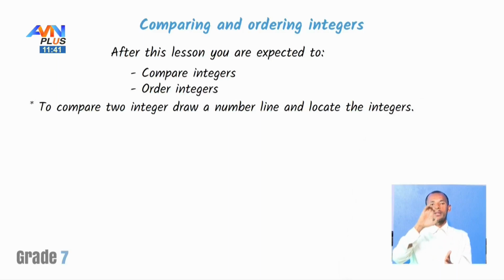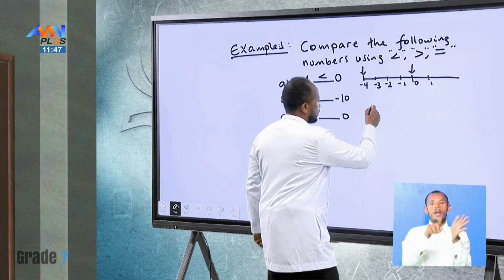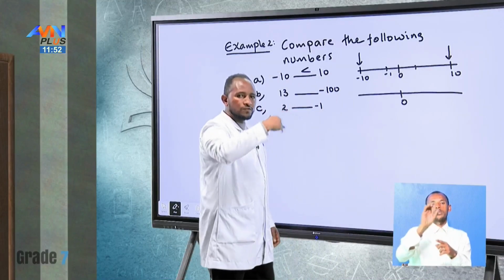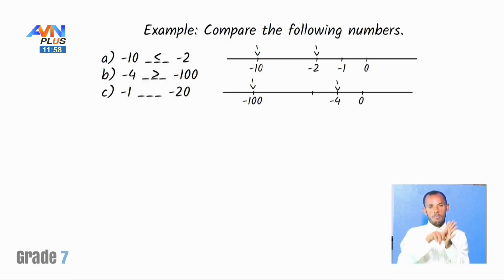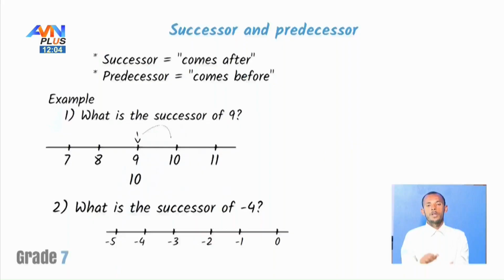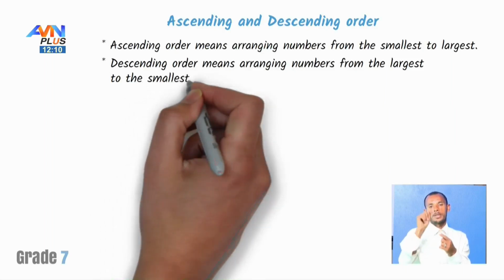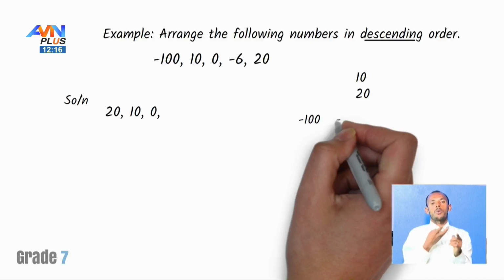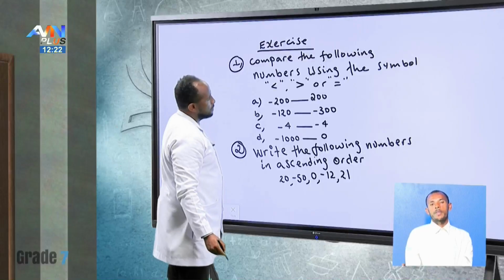Mathematics Grade 7